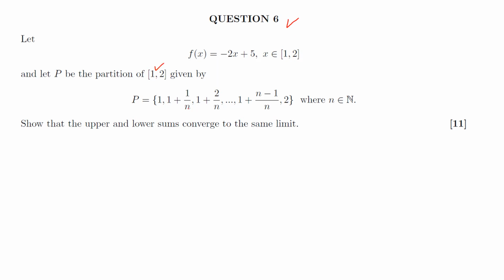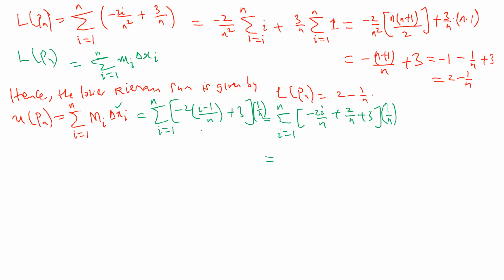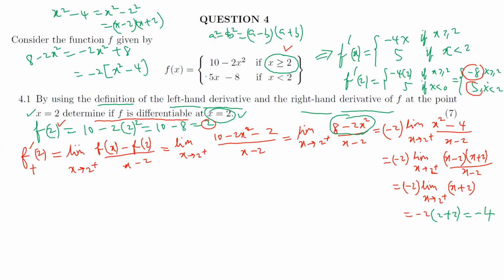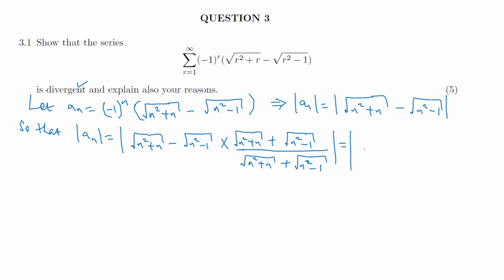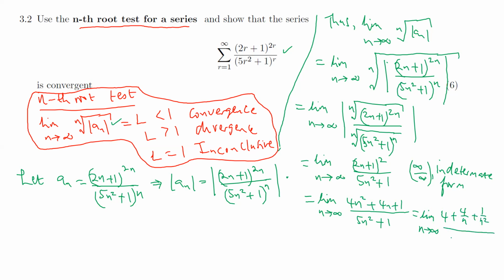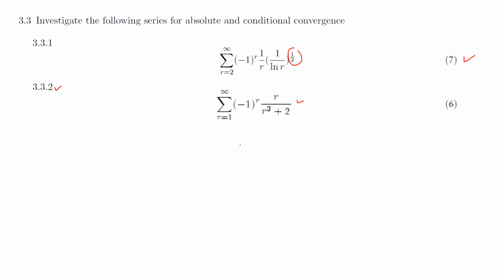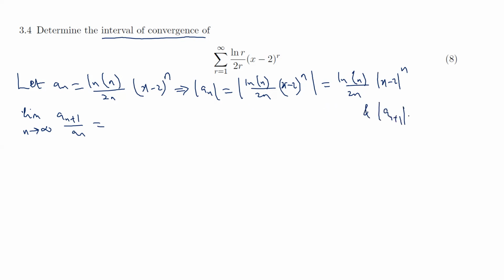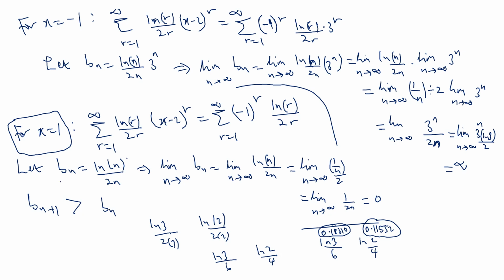Real Analysis / n-th root test/ ratio test / p-series test